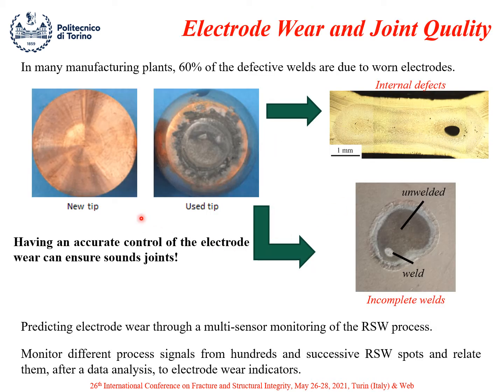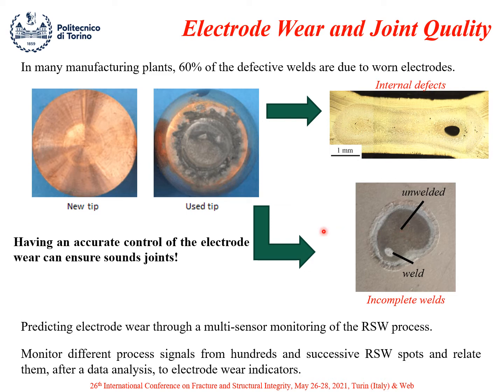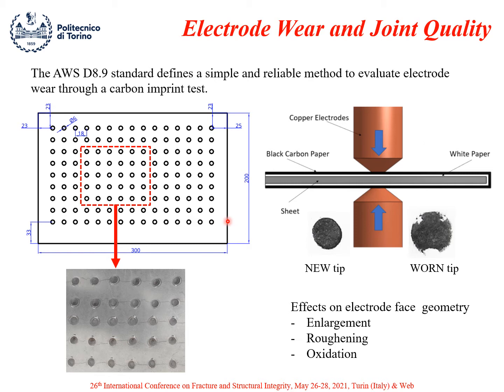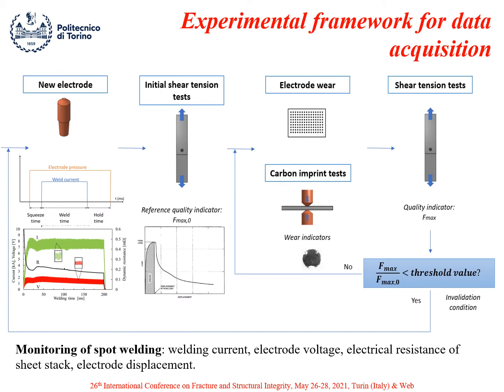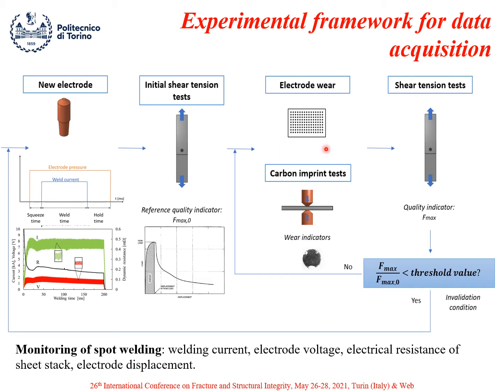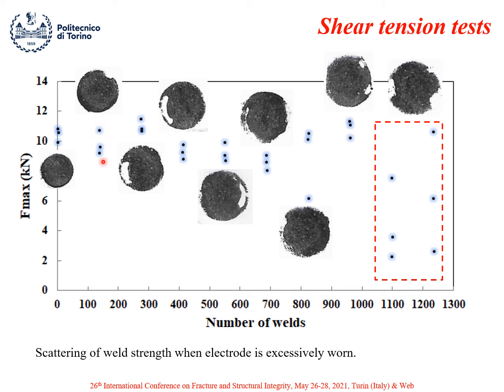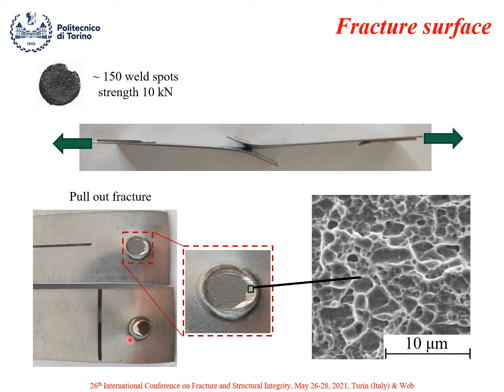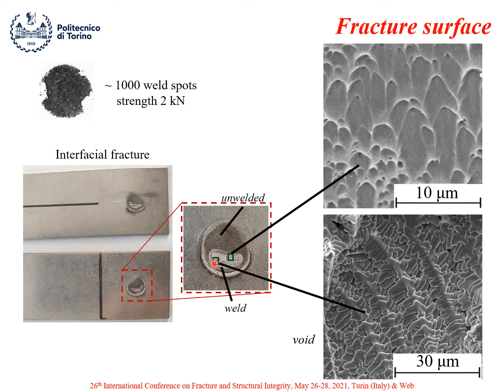111: Influence of electrode wear on fracture of spot welds during shear tension test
Authors: P. Russo Spena, G. Bruno, M. De Maddis, F. Lombardi, L. Panza, E. Traini